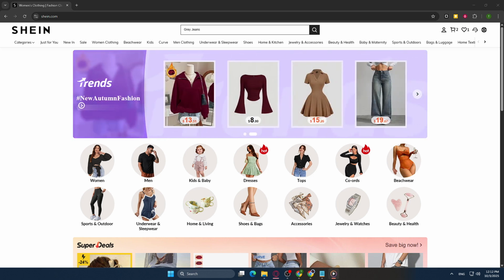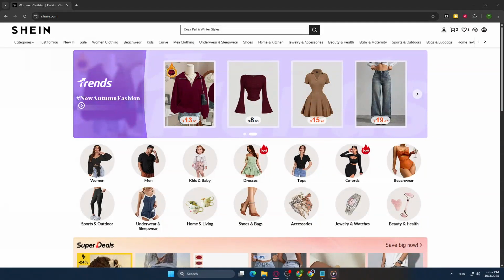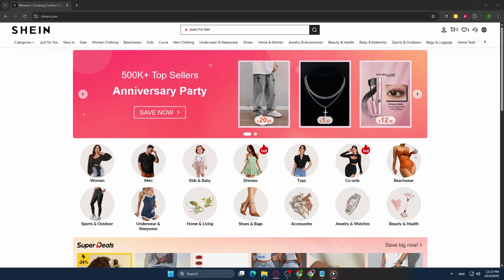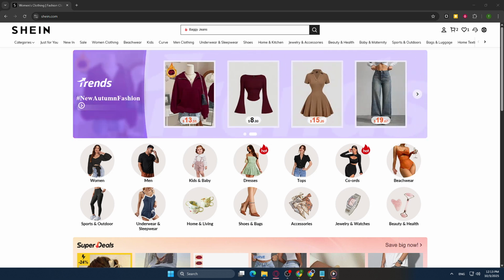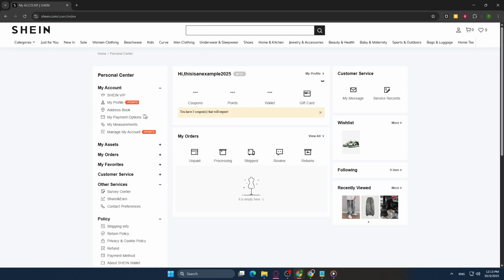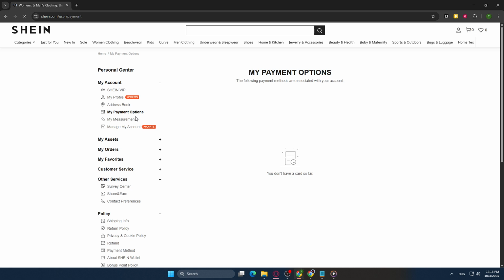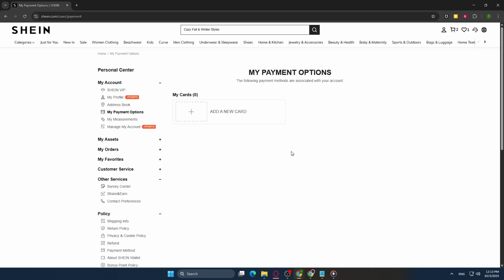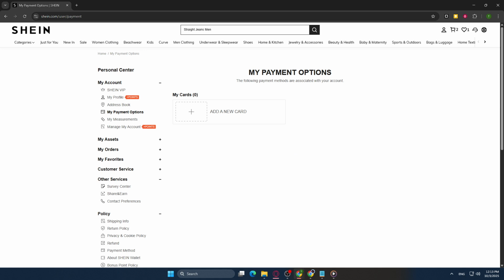How To Remove Card From Shein [2026 Guide]